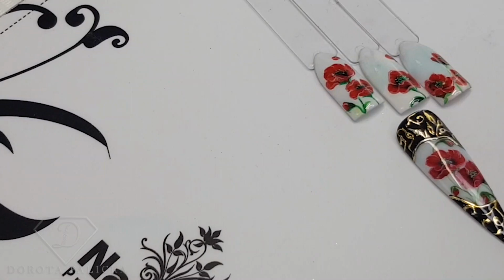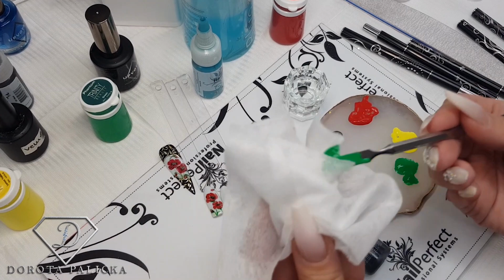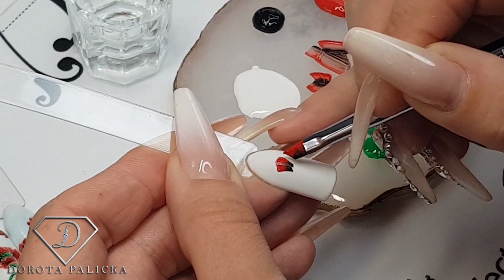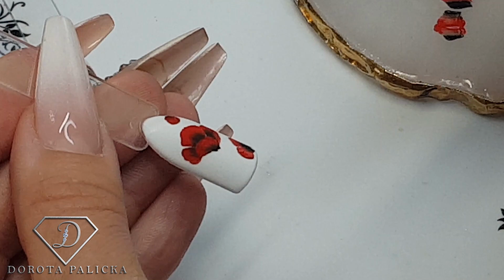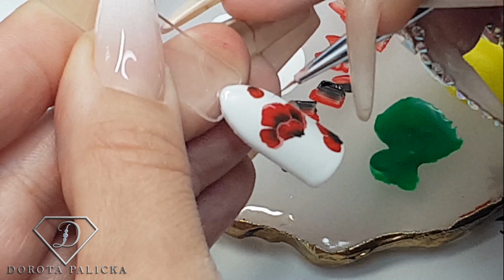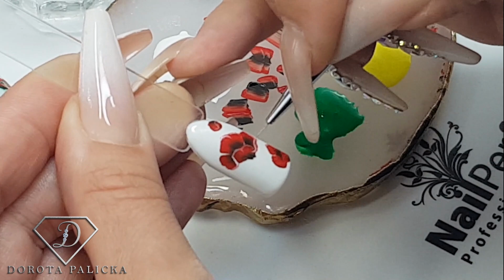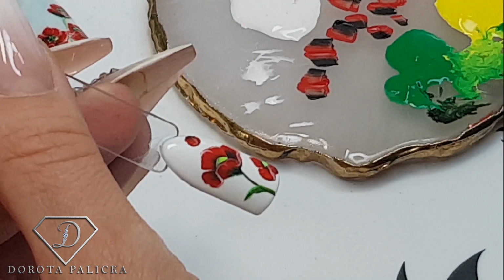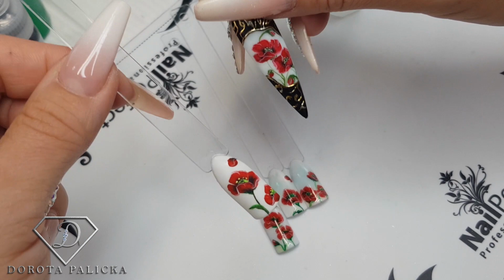#31 Nail art compilation poppy flowers free hand painting, one stroke poppy flowers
Poppy flowers stroke easy nail art compilation. Tutorial how to do poppy flowers nail art. Remembrance day nail ideas.
It is a #31 episode of quick and easy Perfect Monday series.
I'm here every Monday afternoon and some Wednesdays and Saturdays with you to give you free nail education 🤗 to help you expand your nail career. Hope you enjoyed this tutorial.

Join this tier and see more videos on my
You Tube channel you will be helping keep me going with all the Free nail education I provide on my Channel.
You will also receive my love ❤

Products used: .

💎Painting Palette Agate Resin (Awesome stuff 😍)

Just in 2019 had a chance to show my nail art skills and techniques to artist in Iran, Turkey, Australia, Poland, Netherlands, Iceland..